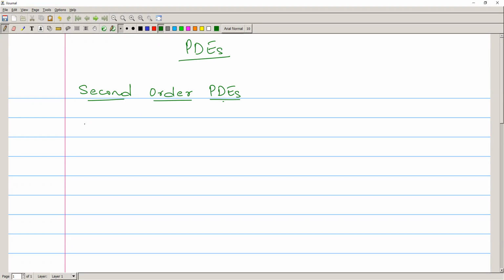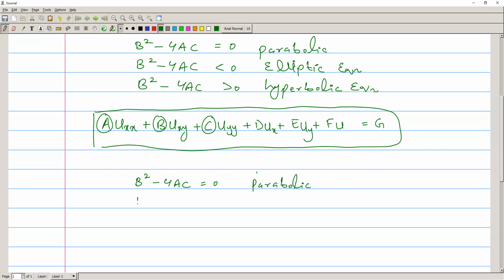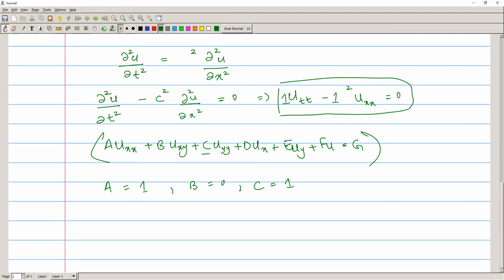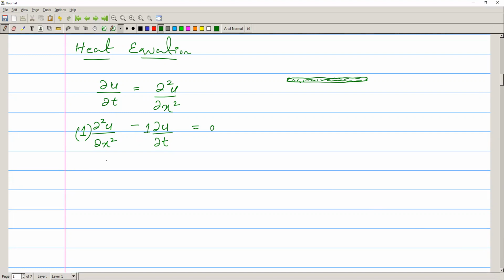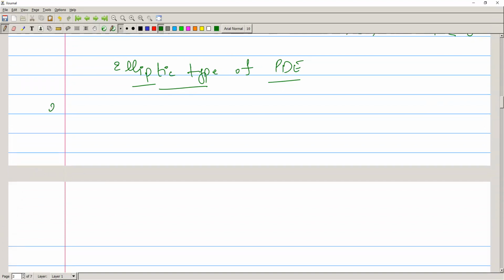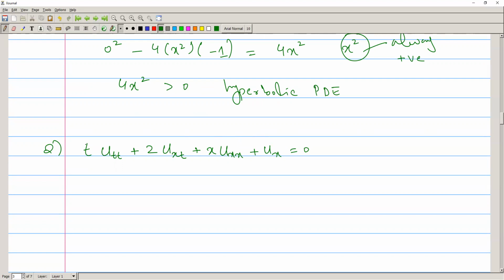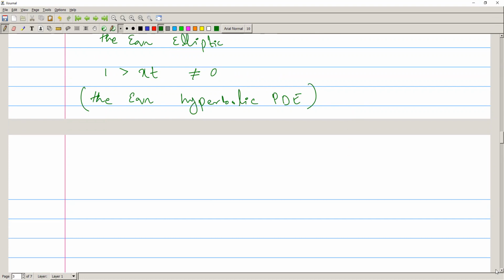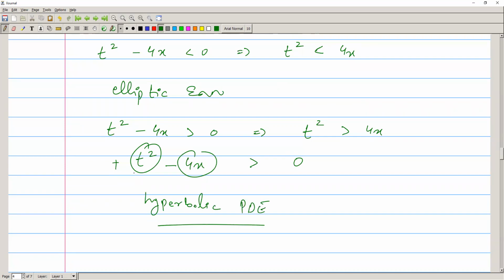Classification of Second Order Partial Differential Equations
Very Important lesson for students of Partial Differential Equations